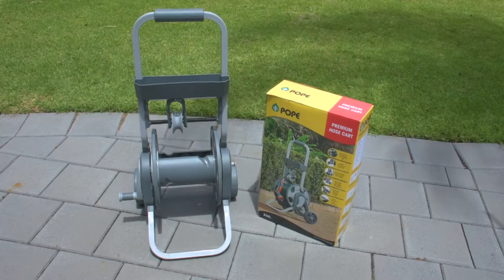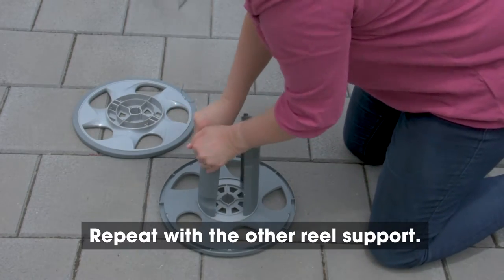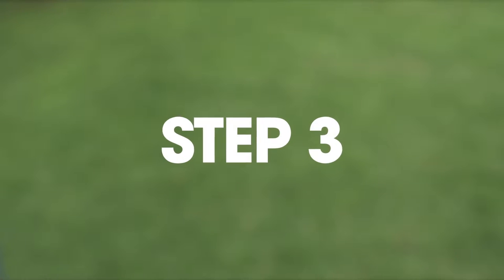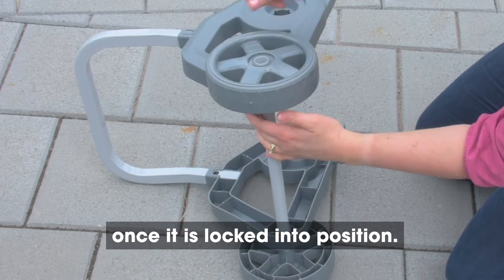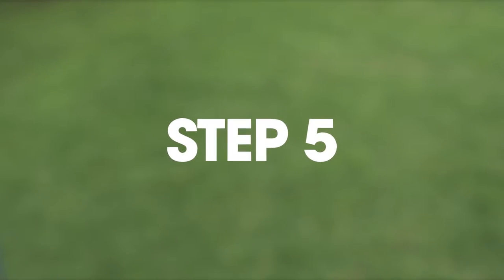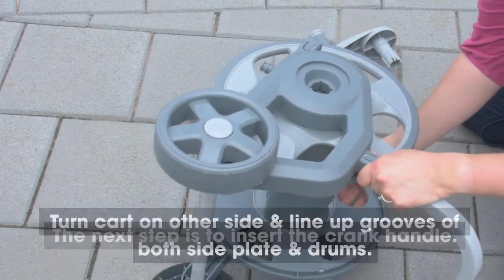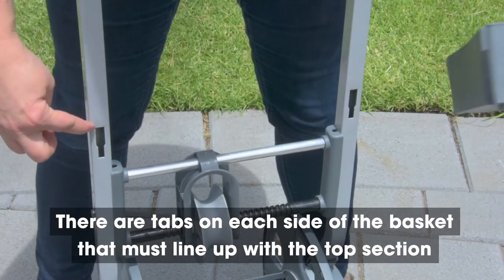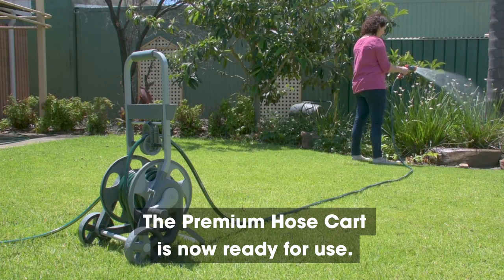How to: Assemble the Premium Hose Cart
Learn how to assemble the Pope Premium Hose Cart.